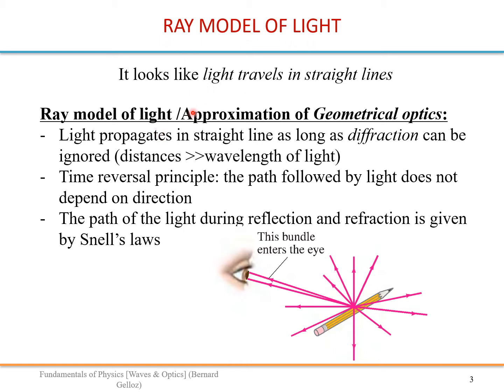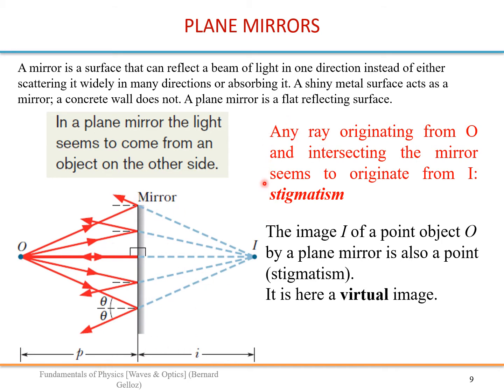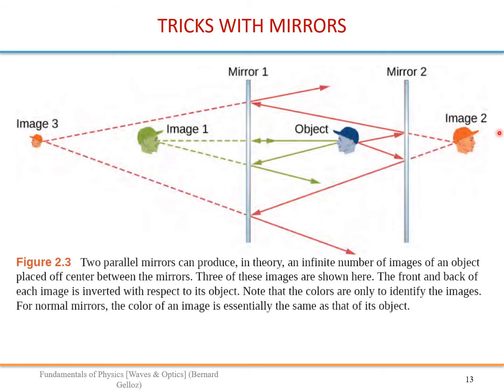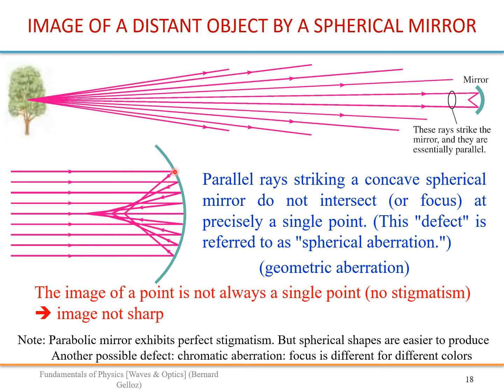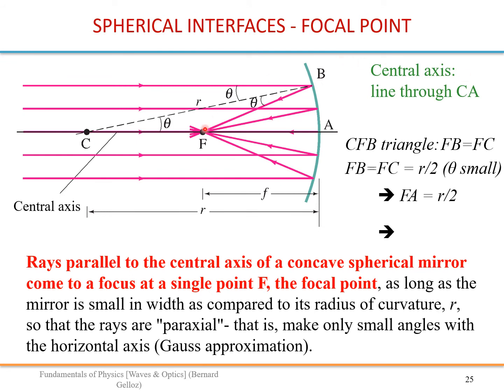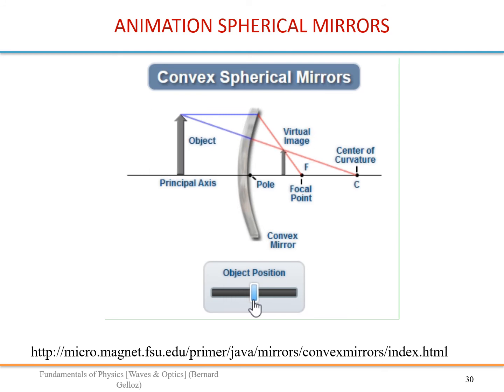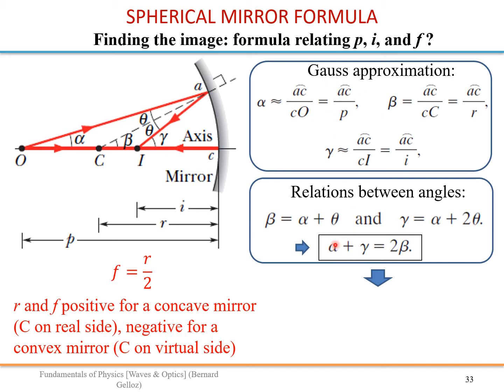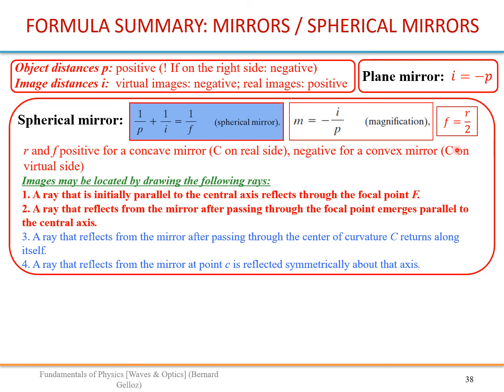Waves and Optics: Lecture8- Images Part1 (mirrors) - geometrical optics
EM Waves;  Reflection; Refraction; Gauss approximation; spherical mirror; plane mirror. Focal points; ray of light. convex, concave mirrors.